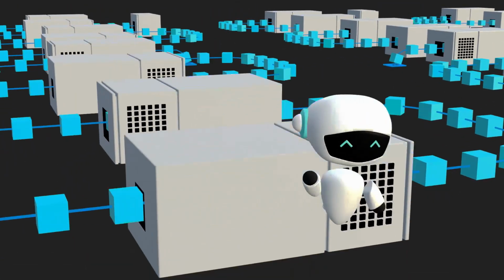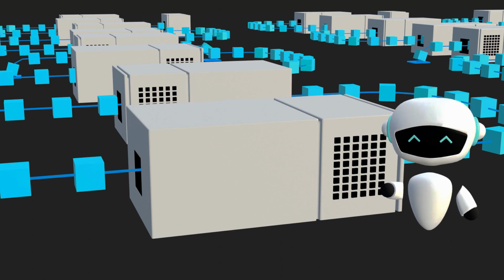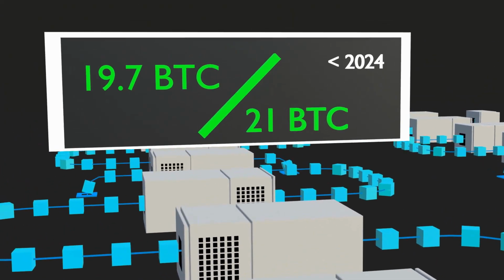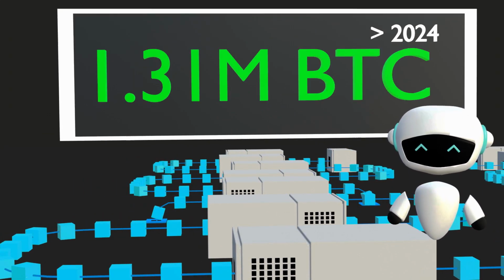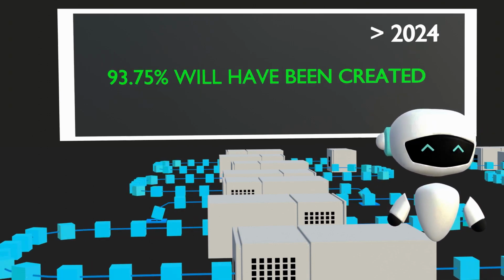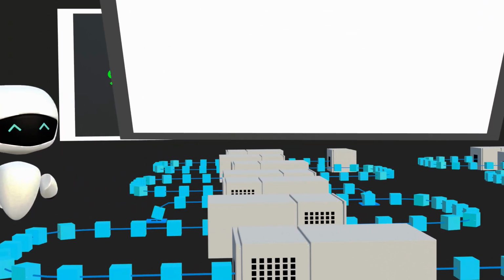Bitcoin Trading Tutorial: Crypto and its participants [PART 1/10]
Kind Regards,

BigBangCrypto